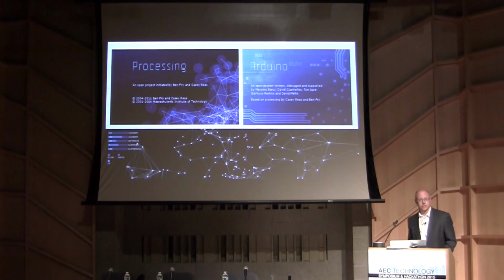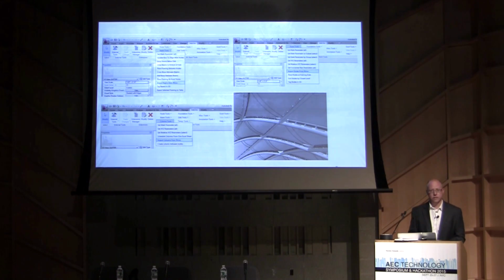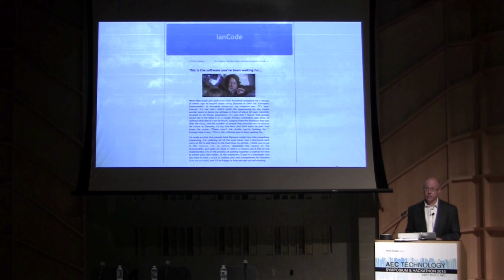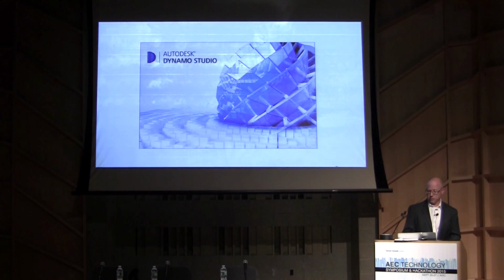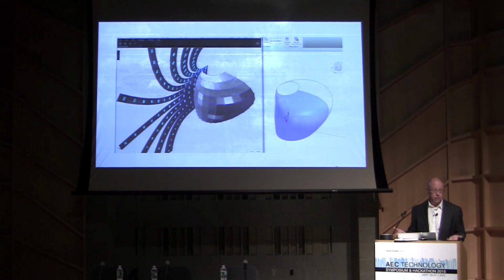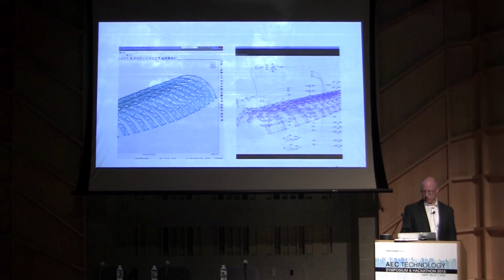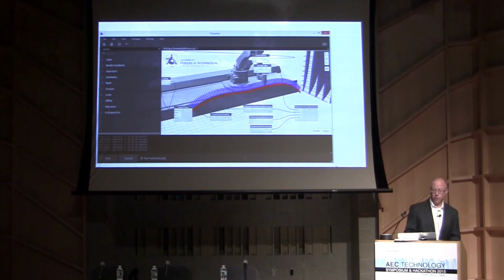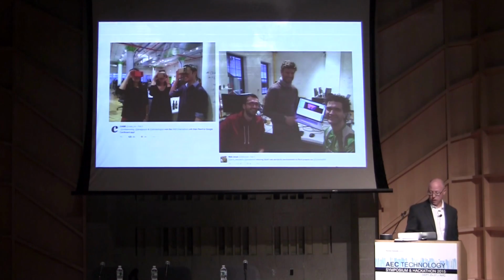AEC Technology Symposium 2015: Matt Jezyk, Autodesk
Matt Jezyk, Autodesk

September 25, Baruch College NYC